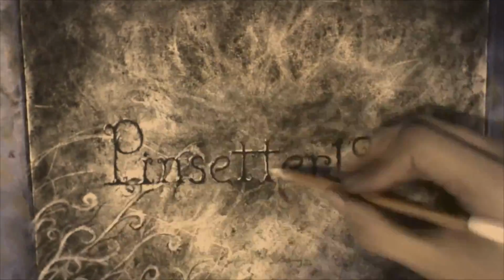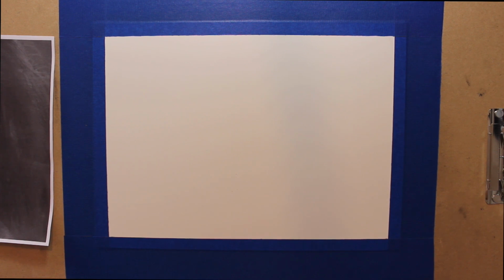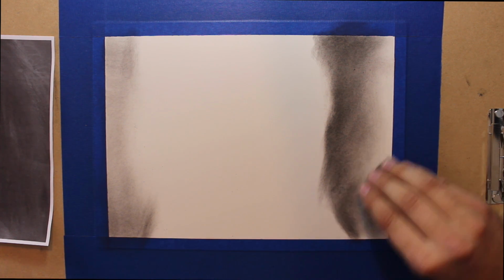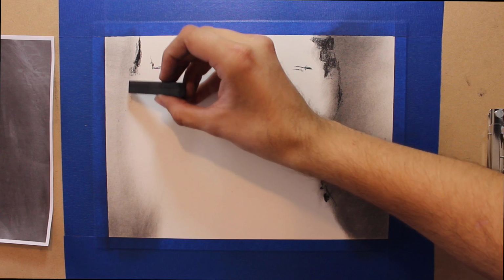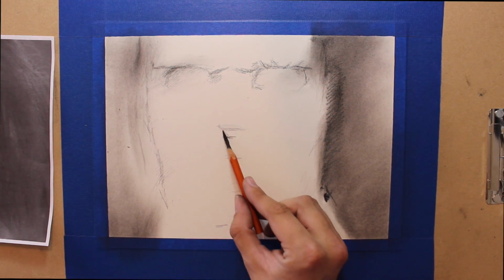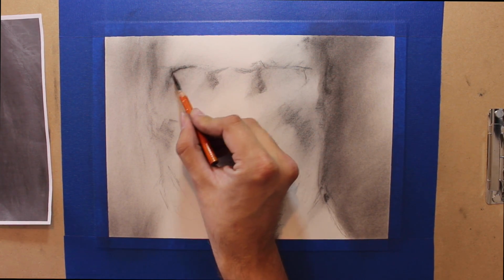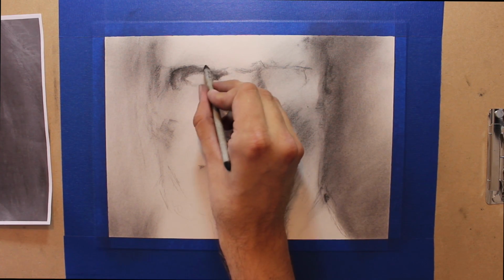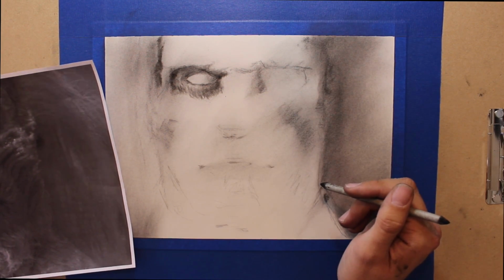Real Time Drawing of a White Walker - RE-DO - CONTEST HAS BEGUN!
Enter the contest by emailing your picture to: or by sending it to me in a private message on facebook. (link is further down)
Please send me a very clear image that will be easy for me to enlarge and print off. THANKS
(Your work may be featured in a future video!)
Camera: Canon T3i 600D
Microphone: ZOOM H5
Editing Software: Final Cut Pro X